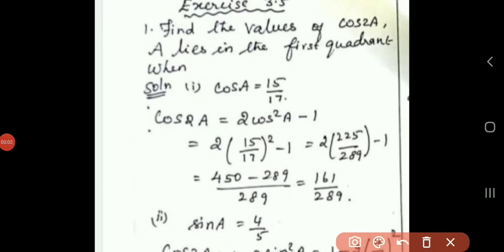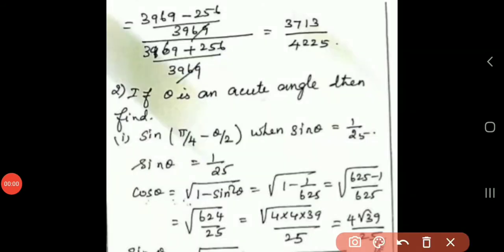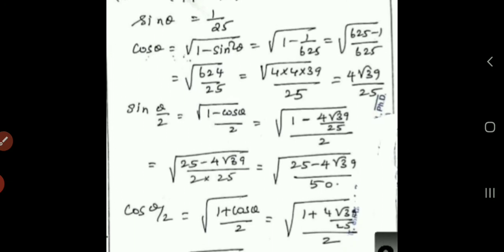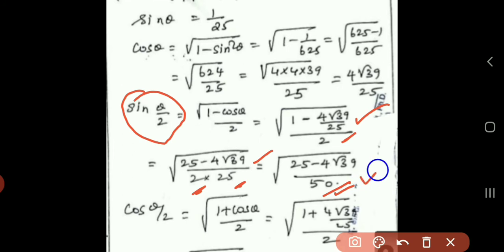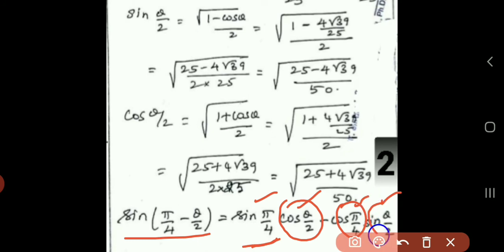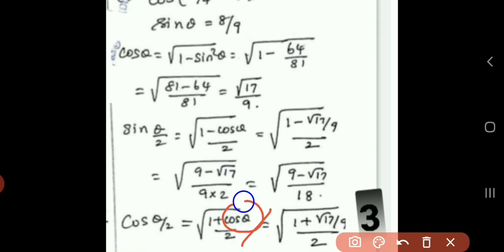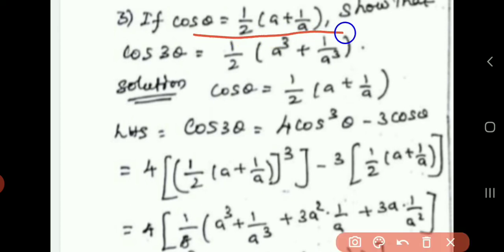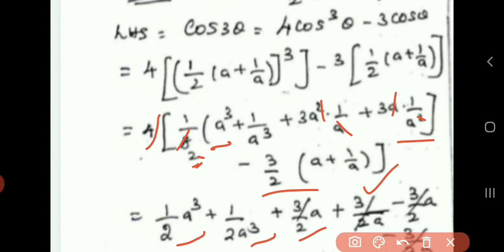TRIGNOMETRY. EXERCISE : 3.5 (1, 2, 3)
TRIGNOMETRY

TRIGNONETRICAL IDENDITIES

Jona leo francisca